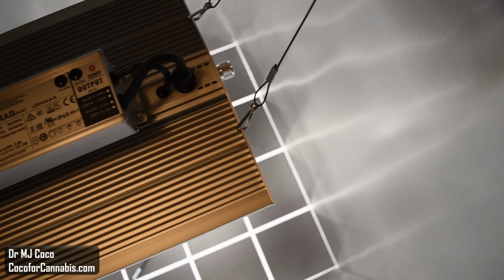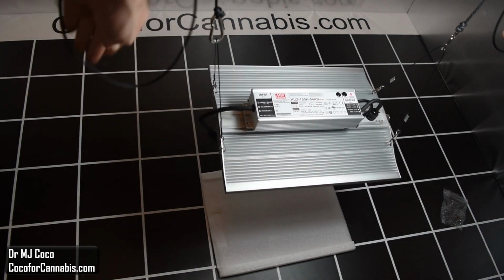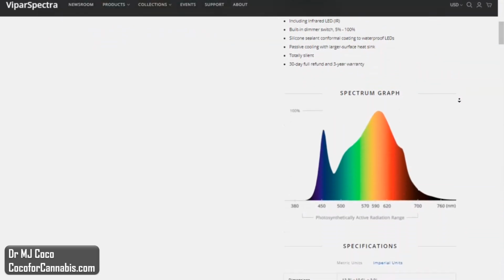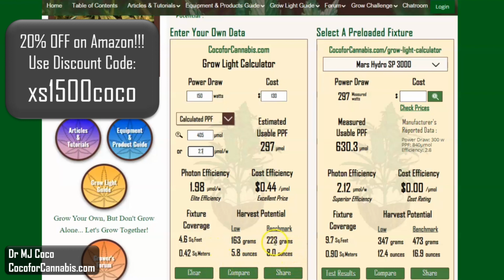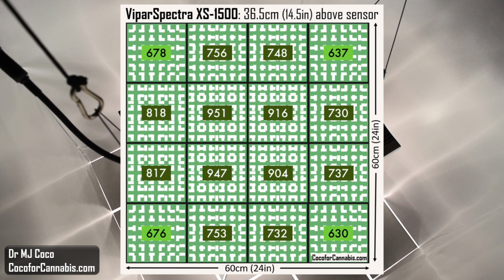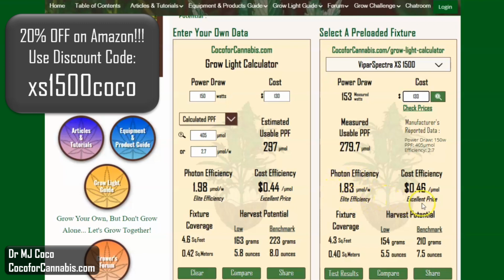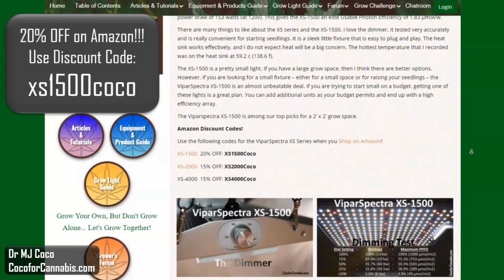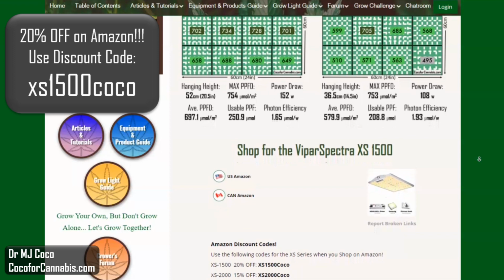ViparSpectra XS 1500 PAR Test & Review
The ViparSpectra XS 1500 is an excellent 2’ x 2’ grow light. It is well-built, easy to use, generates an excellent distribution of light and has elite efficiency. The XS series feature Samsung LM301b diodes and Mean Well drivers. The price is almost unbelievable. If you are looking for a small fixture – either for a small space or for raising your seedlings – the ViparSpectra XS-1500 is an unbeatable deal.

Grow Light PAR Testing is part of the Coco for Cannabis Grow Light Guide
I conduct independent and impartial grow light testing and reviews. I present the data that I gather during my tests. The opinions and recommendations that I offer are based on my experience with indoor horticulture and horticultural lighting.
The manufacturer provided me with the light fixture for testing. I always retain the right to give honest reviews about the products that I receive. I do not offer manufacturers exclusivity or give them any editorial control over my reviews. The opinions and analysis are my own.
Everything at CocoforCannabis is in the interests of growers and in the Spirit of Collaboration.